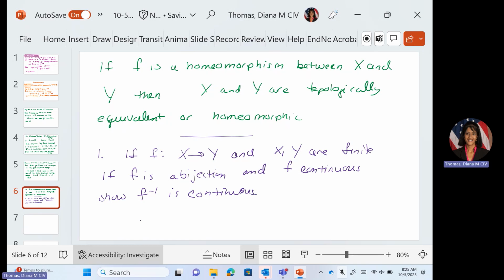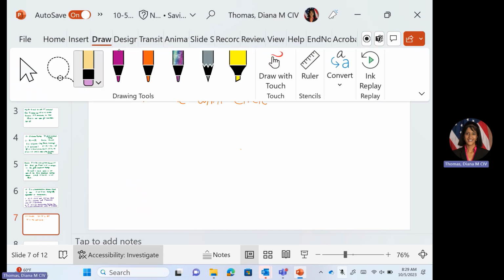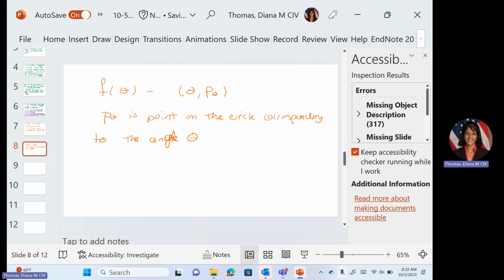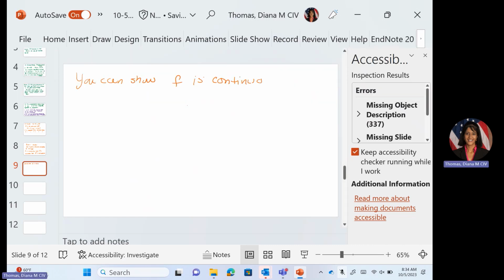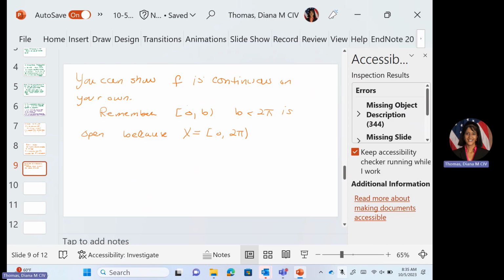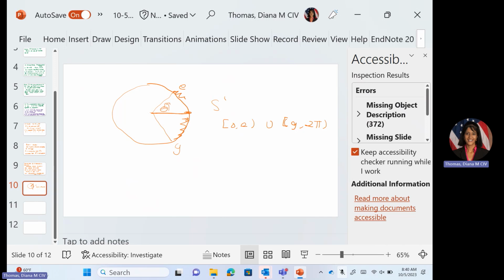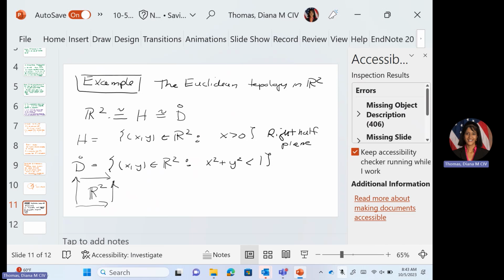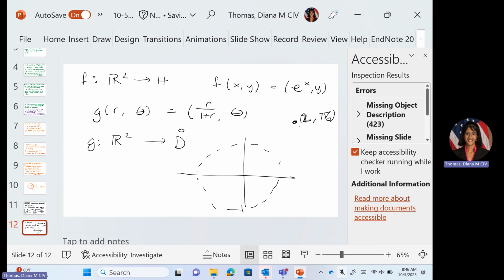Examples of Homeomorphisms